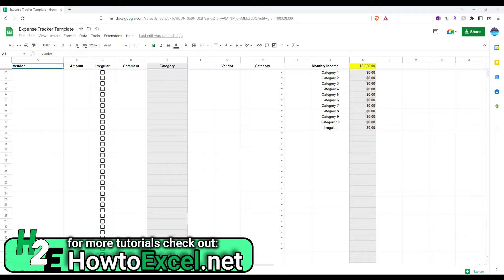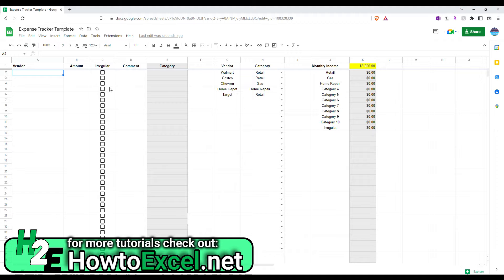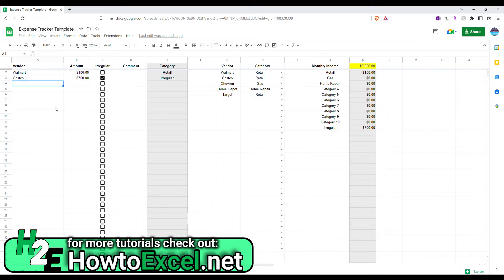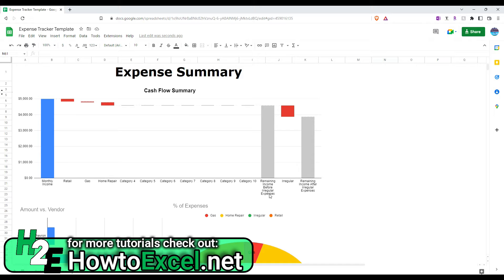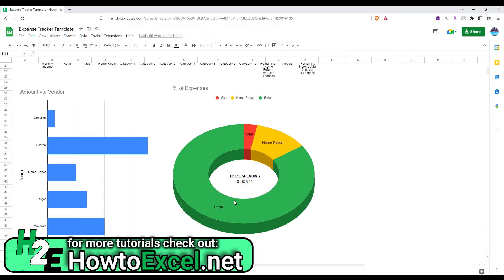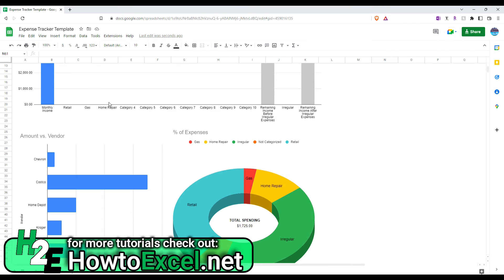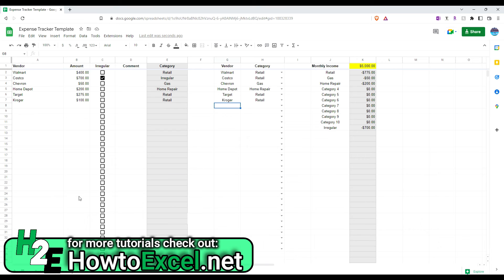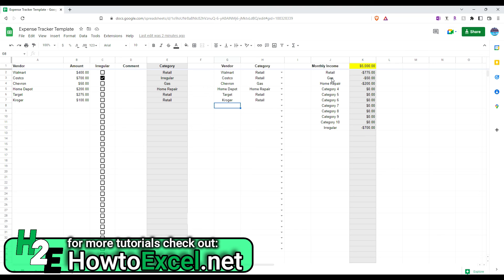Free Expense Tracker Template for Google Sheets